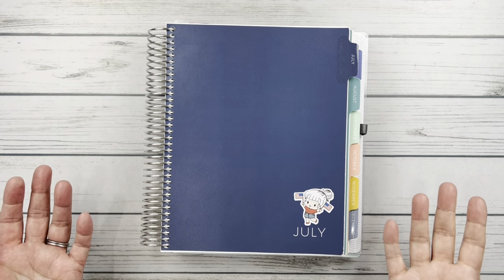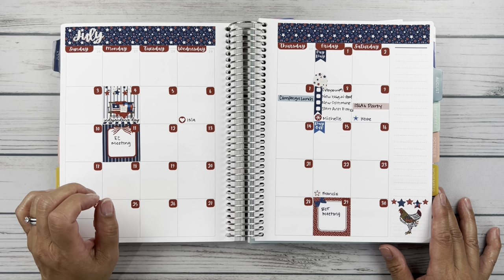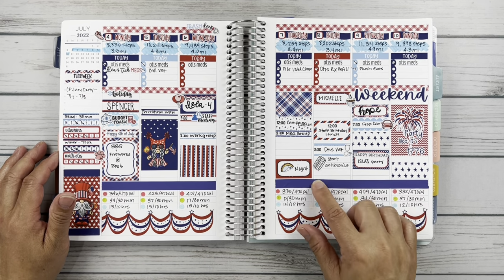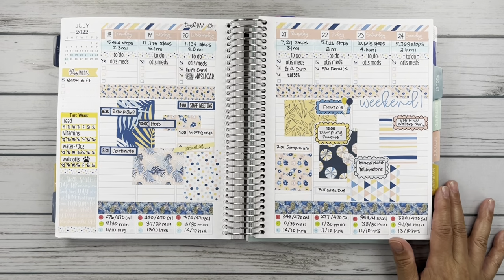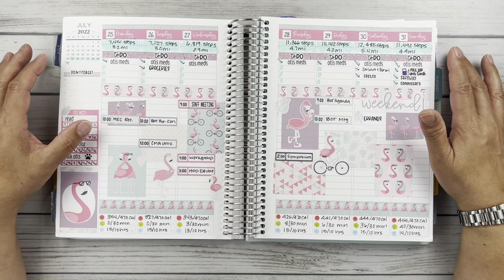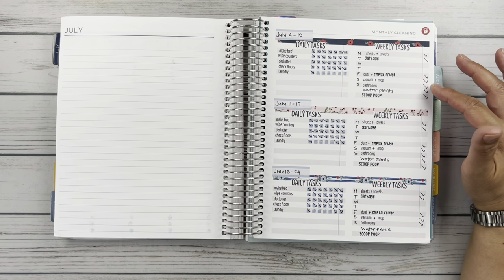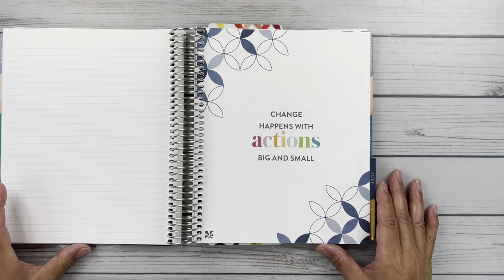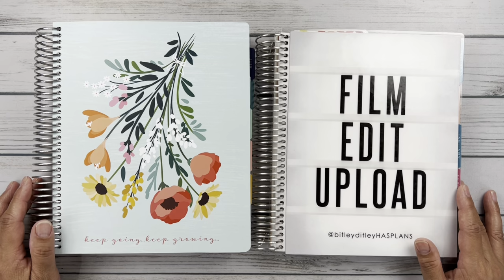July 2022 Flip thru | Plum Paper Vertical Columns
July features patriotic kits from Every Changing Plans and Orange Umbrella Co.

TOOLS I USE:
Slice Precision Cutter
Tul Pens
Zebra Mildliners
Tombow Mono Hybrid Correction Tape
Cutter Bee Scissors
96pc Tombow Dual Brush Pen Art Markers
12pc Zig Clean Color Dot Markers
6pc Zig Clean Color Dot Markers
Solid Washi - Set of 40 rolls
Arkon Phone Stand
Linco Lighting Kit

SHOP CODES & REFERRALS:
Plum Paper:  10% Off your first Plum Paper order of $30 or more (cannot already have a PP account), DM me your email address on IG @bitleyditleyHASPLANS and I'll email you a referral code.

ABOUT ME:
I'm a busy working wife and mom just trying to get it all done!  I love all things planner, pens & stationery related.  I'm a scrap-a-holic in recovery, finding a creative outlet in decorative planning.  I love making new friends in this wonderfully supportive community.